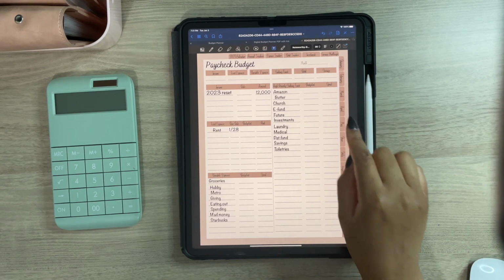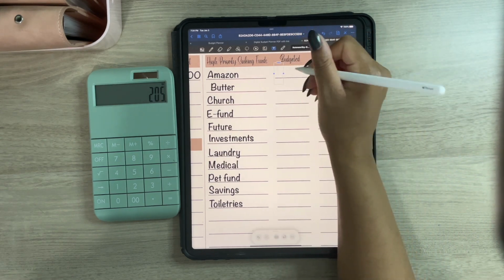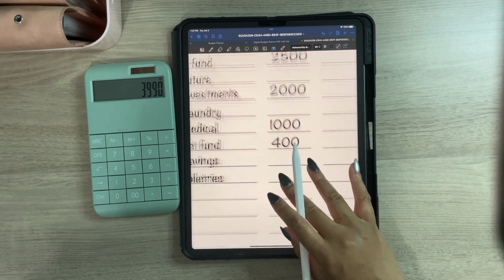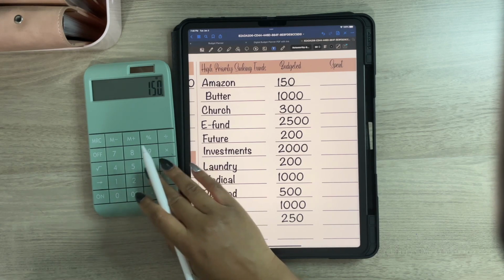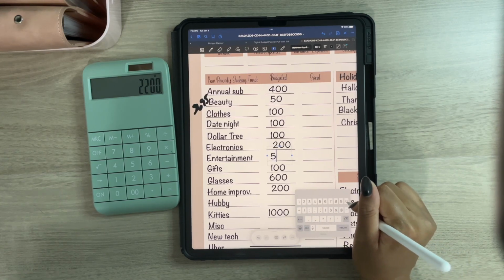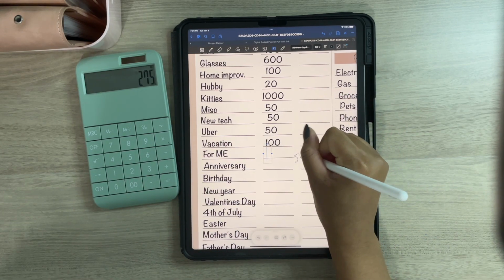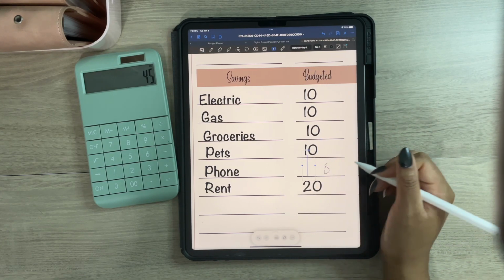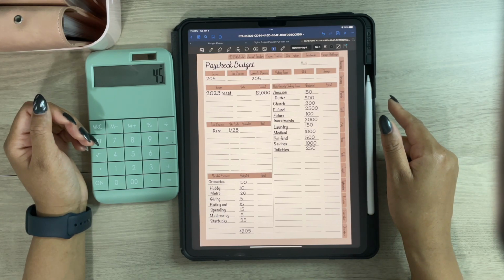Budget With Me/ Budget Reset Funds/ Starting OVER/ Over 12K Budget/Zero Based Budgeter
Hello everyone,

First thank you for your support; it means so much to me. You all are amazing!!!

In this video I am budgeting the funds I unstuffing in my 2023 reset.. We are a low income household and I get paid bi-weekly. Thank you so much for the support and for watching this video. I hope you enjoy!!! Please also check out the shops that I mentioned below.

My Shop- Forever Budgets

Become my Pen Pal

Yolande McMillan
Forever Budgets

About Me

My channel is for those of you beginning your budgeting journey.

I am on a journey to better manage my money better.

At the end of every year I go over my spending for that year. When the pandemic hit and I got a pay cut I started to really go into my spending. After going through all of my expenses I noticed that I spent over $18,000 on things I didn’t even need. Yikes right!! Yes these were things that I just brought for the sake of buying NOT necessities. I was spending way too much on online shopping, Amazon, Target, and eating out. After doing the math I realized that this had to stop. I need to stop spending so much and start saving more for my future. I no longer wanted to live paycheck to paycheck and I don’t want to spend my entire life working without having anything to show for it. I want to better prepare for my future/retirement and my money habits were not helping.

I hope you will join me on this journey so that we can learn and grow together on our quest to financial freedom.

I'm on Instagram as forever_budgets. Install the app to follow my photos and videos.

Fetch code. Scan receipts to earn gift cards
59MPWE

Sign up for Mercari and get up to $30.

Yolande McMillan
Forever Budgets

About Me

59MPWE